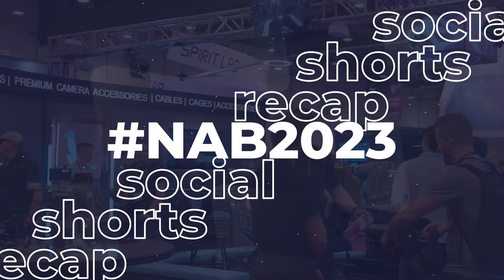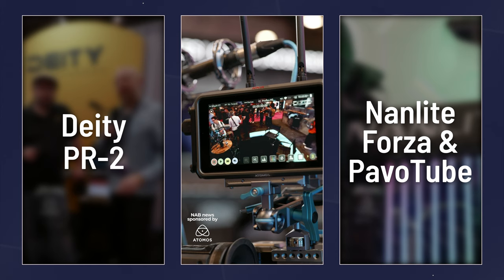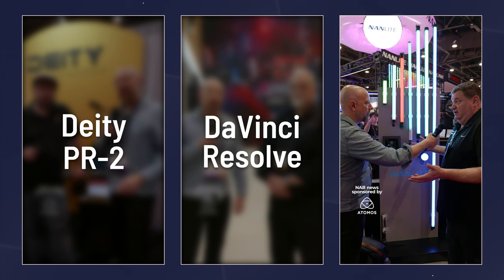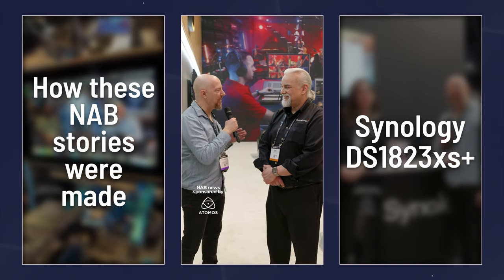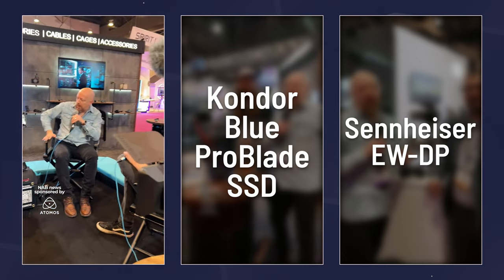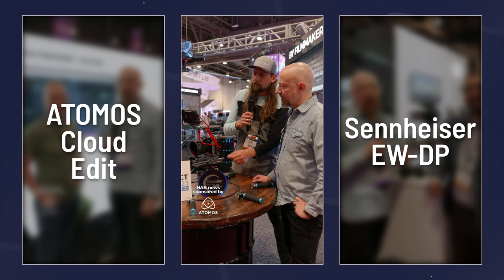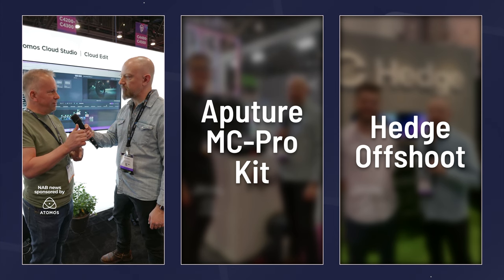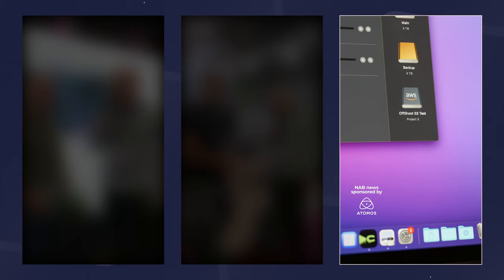NAB 2023 Recap: Short News Stories from the Show Floor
From the NAB2023 show floor, sponsored and powered by @AtomosChannel Cloud, along with support from @Frameioapp and Sclera Digital, @aaronpk and I toured the floor making news shorts shot on a LUMIX S5II in 6K and pushed to the cloud for remote editing! and be sure to subscribe for the final video where I recap what worked, what challenges we faced, and what we'll do differently next time!

0:00 Start
0:12 01 @LaowaByVenusOptics Proteus Anamorphic
1:56 02 Orbit by @MAKEARTNOWCHANNEL
3:19 03 @NanliteUSA @NanliteGlobal Forza & PavoTube updates
5:34 04 @DeityMicrophones PR-2
6:48 05 @BlackmagicDesignOfficial DaVinci Resolve 18.5
9:16 06 @synologyinc DS1823xs+
10:24 07 How these NAB shorts were made! (interview on @KONDORBLUE booth)
12:27 08 @KONDORBLUE ProBlade SSD for @PanasonicLumixVideo S5IIx and more
13:57 09 @sennheiser EW-DP
15:27 10 @AtomosChannel Cloud Edit
16:55 11 @aputurelighting MC-Pro 8-Light Kit
18:17 12 Hedge Offshoot

- PhotoJoseph
SyncID MB01CBSDV7GXDBK